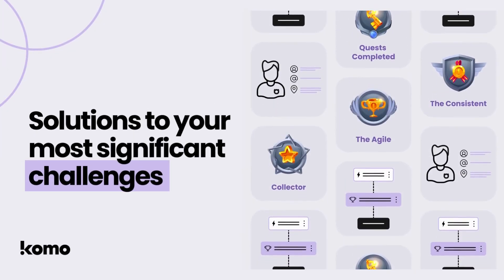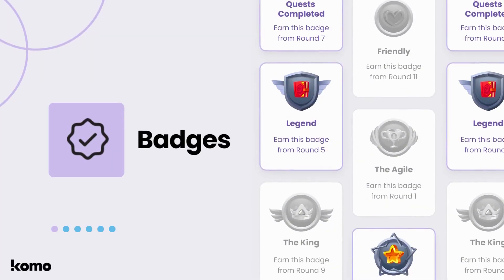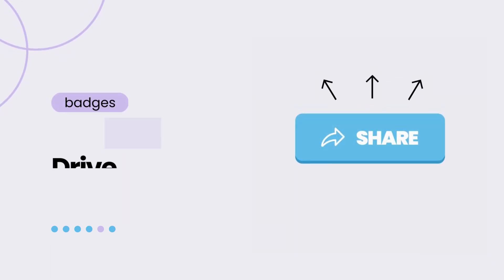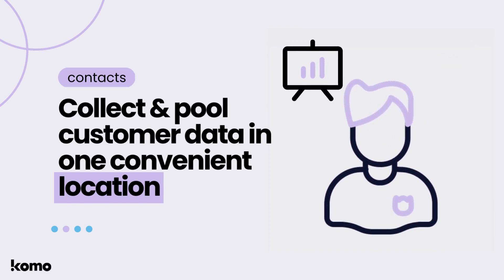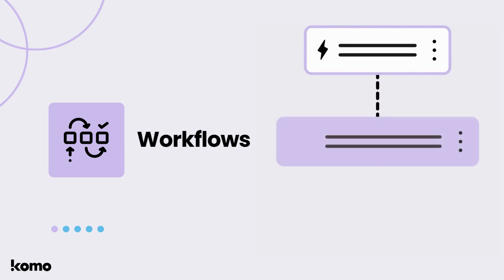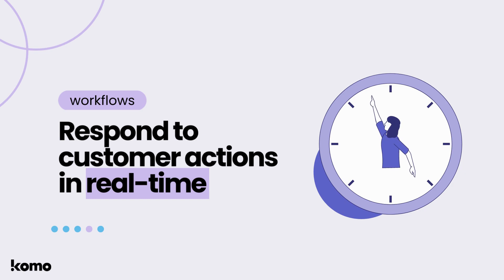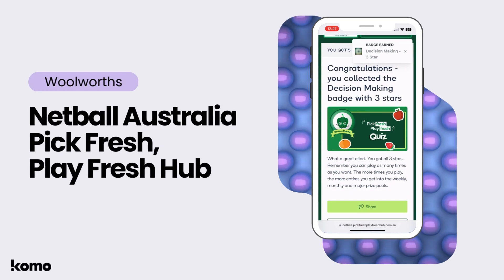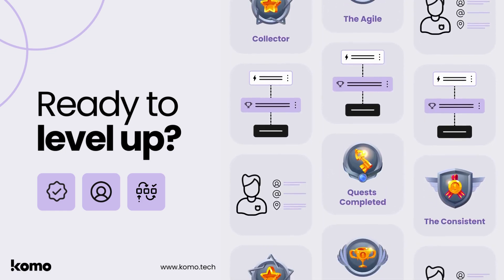Introducing Badges, Contacts & Workflows!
Introducing our 3 newest features that optimise your workflow, track user behaviour, and create a loyal customer base that keeps coming back for more!

⏱️ Timestamps ⏱️
00:00 Intro
00:34 Badges
01:27 Contacts
02:09 Workflows
03:00 How these features work together
03:12 How Woolworths are using Badges, Contacts & Workflows
03:53 Conclusion